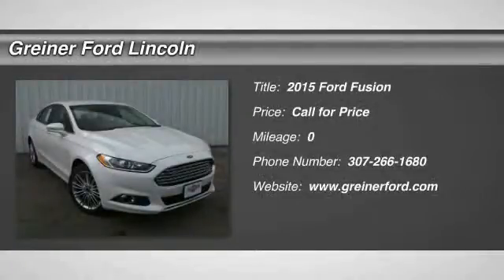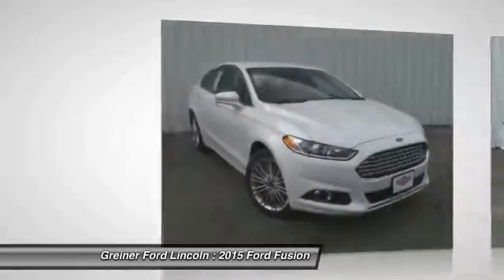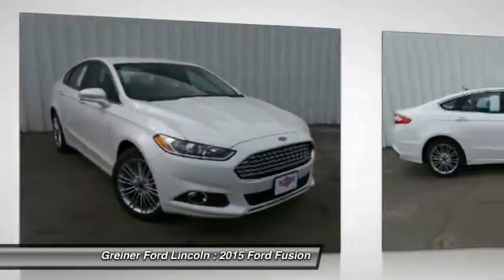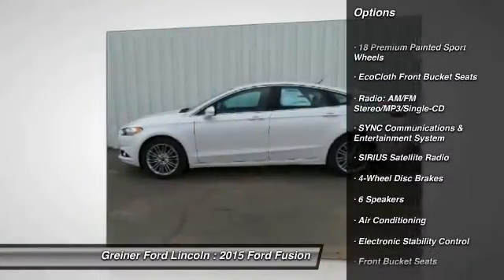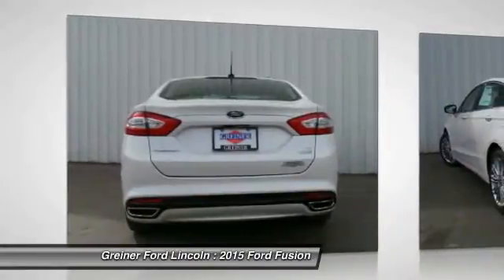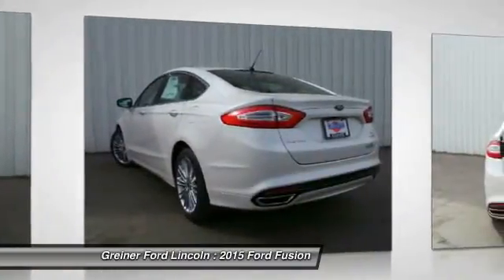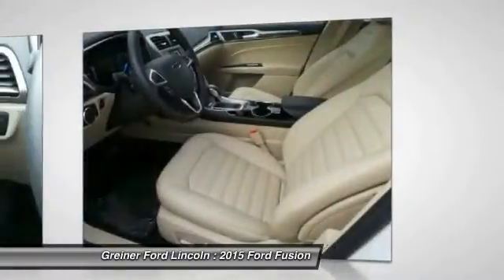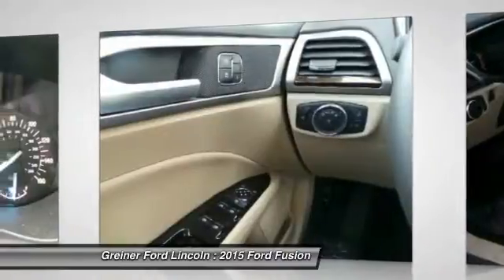2015 Ford Fusion Casper WY C7135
2015 Ford Fusion SE

3333 CY Ave.

You'll love this 2015 Ford Fusion. This is a car you'll want to take home. With  miles, it features Automatic transmission and an exterior color of White Platinum Metallic Tri-Coat. Call and get in touch with Greiner Ford Lincoln directly, and be the first to open the car door today!